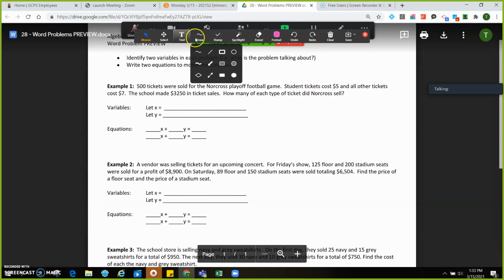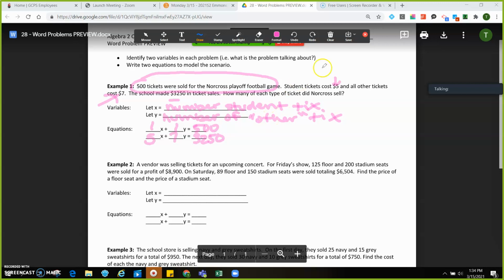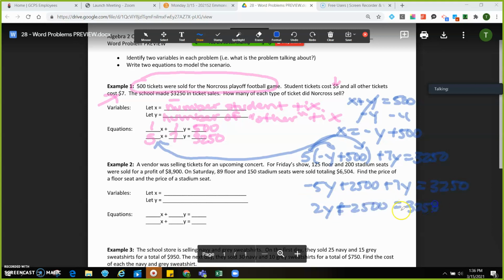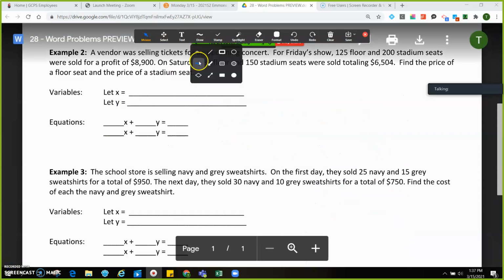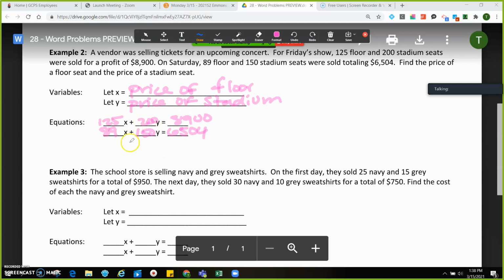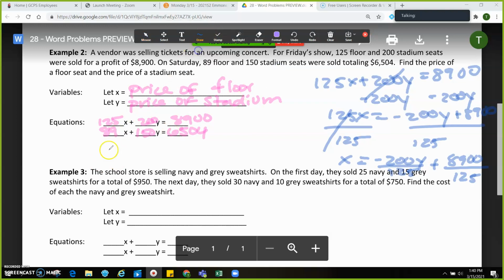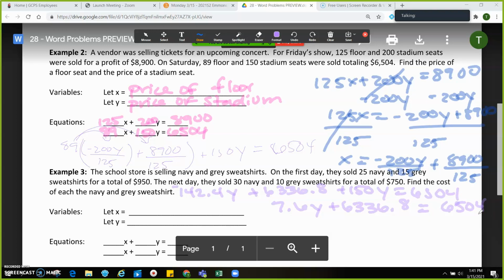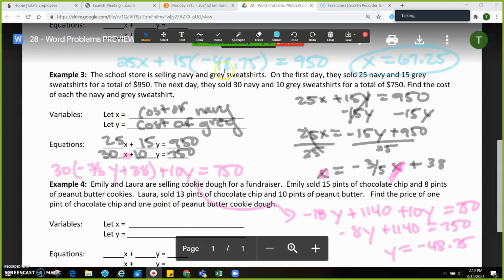3 15 21